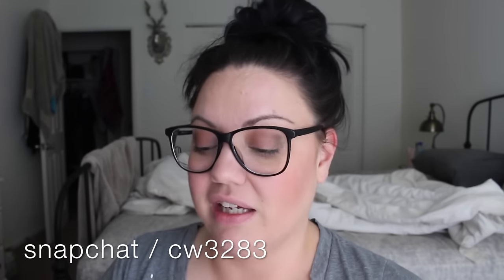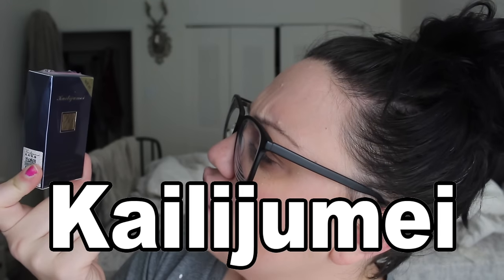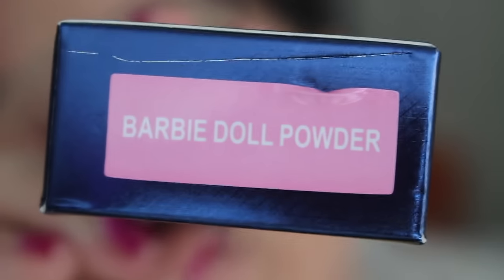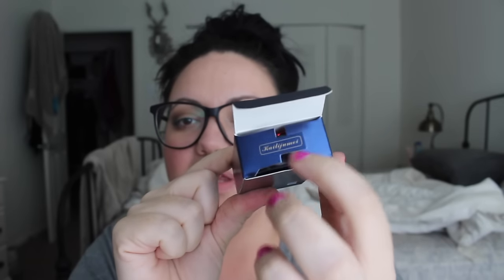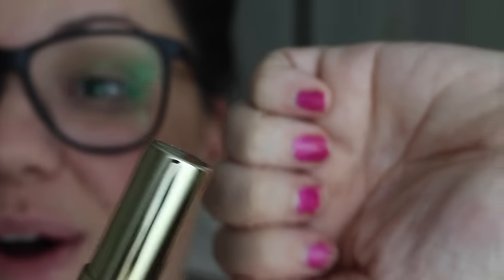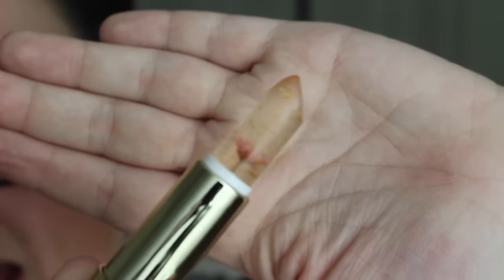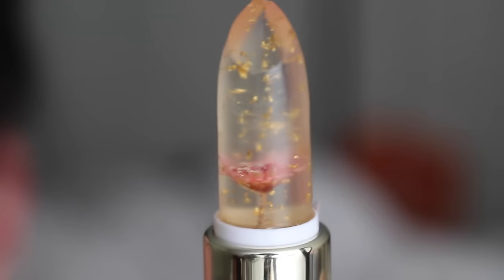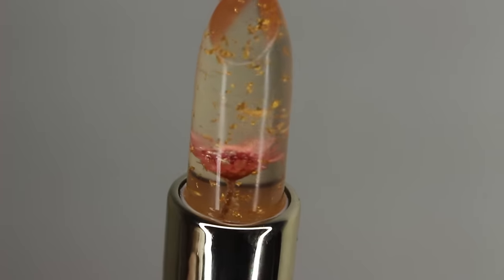Kailijumei LIPSTICK REVIEW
TWEETS, IG & SNAPCHAT :: cw3283